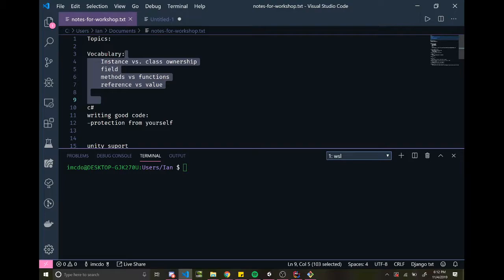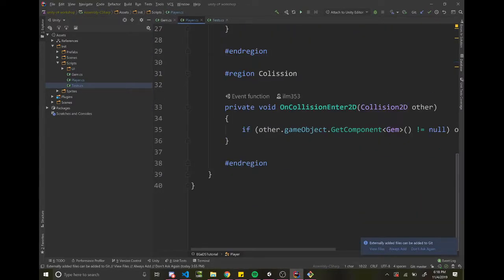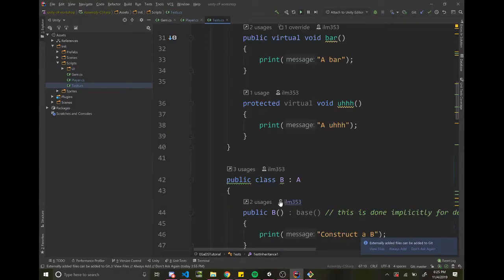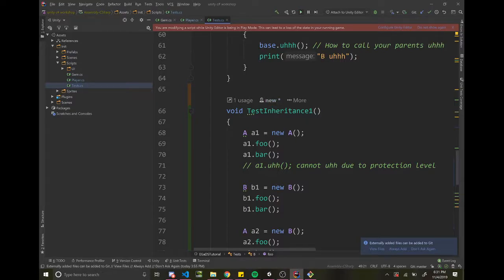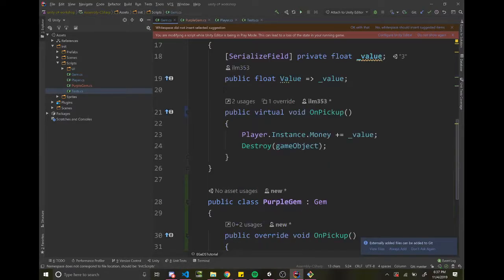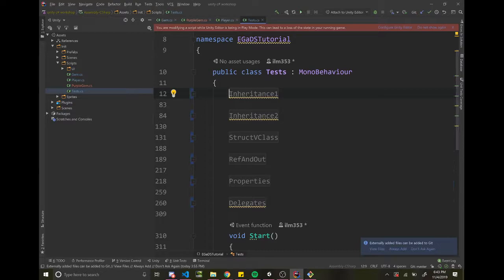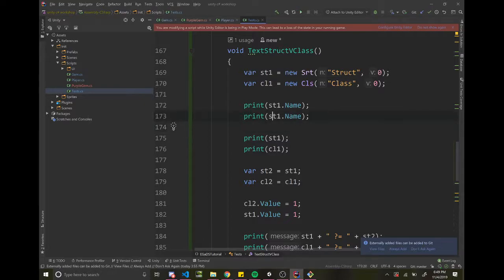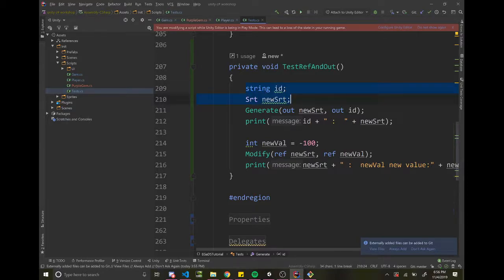Unity Workshop CSharp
This week we're covering tips and tricks for using C# in Unity! We'll be touching on topics such as inheritance and script organization, so make sure to come out if you want to better structure your Unity projects!